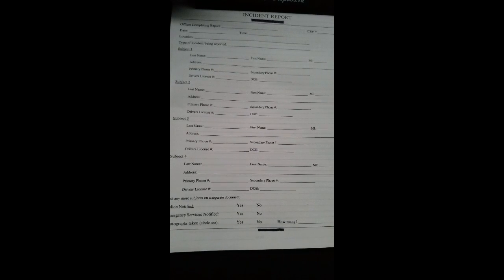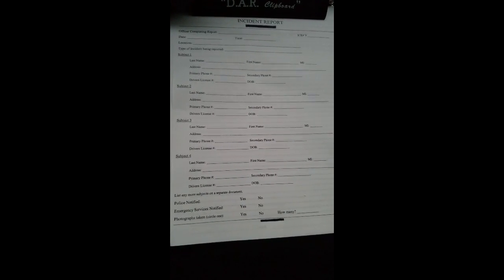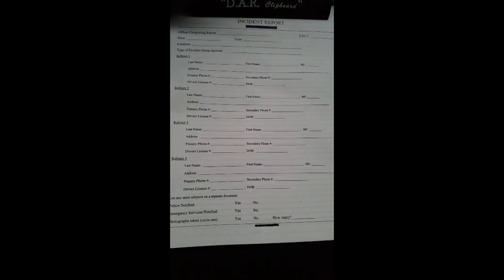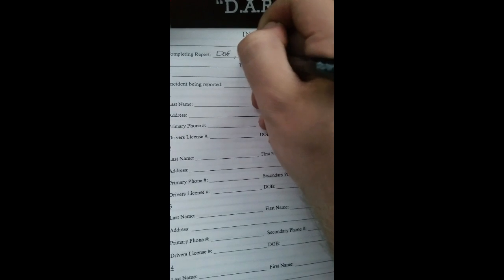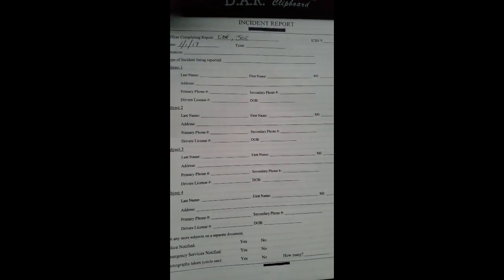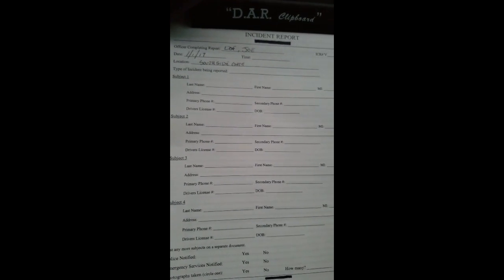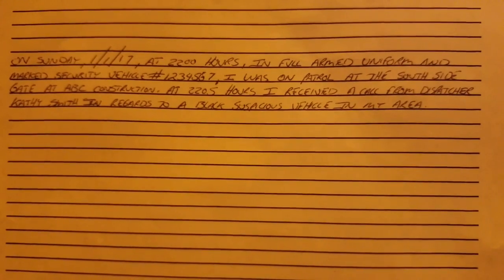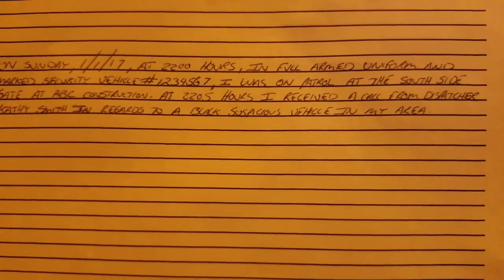How To Write A Security Incident Report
This is how you write a critical Incident report that covers your ass.